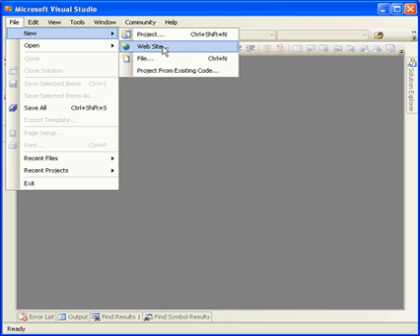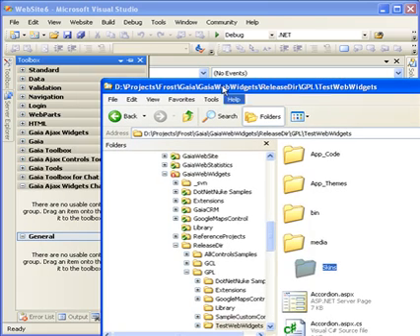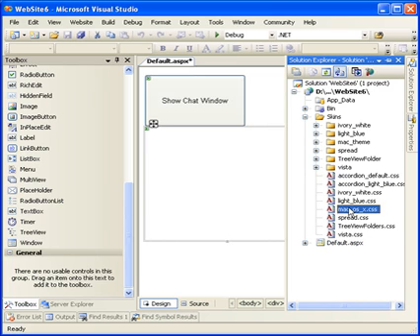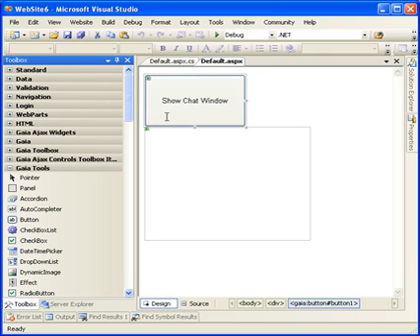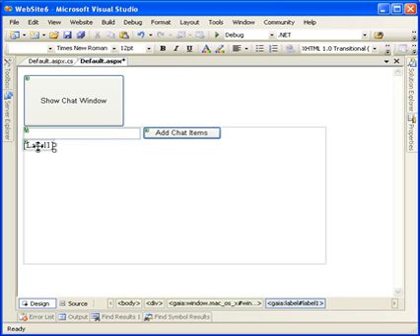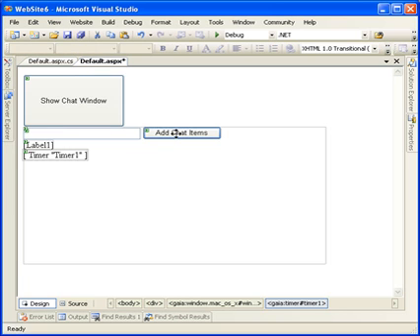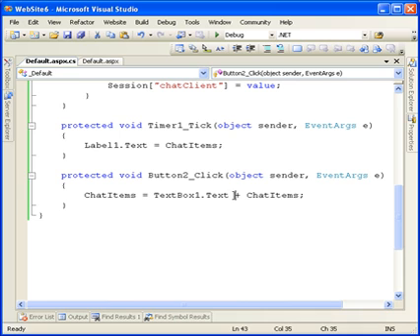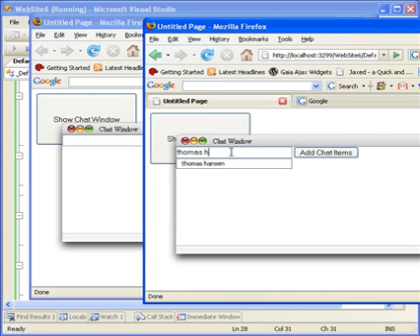Create an Ajax Chat Client in 8 minutes and 15 seconds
Here's a small Ajax Tutorial about how I created an Ajax Chat Client in 8 minutes and 15 seconds utilizing Visual Studio, ASP.NET and Gaia Ajax Widgets.